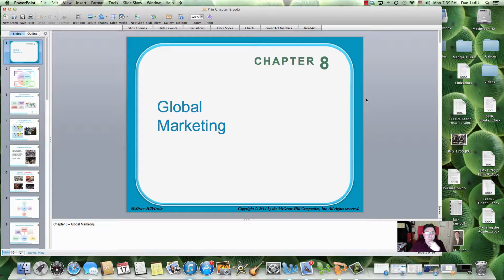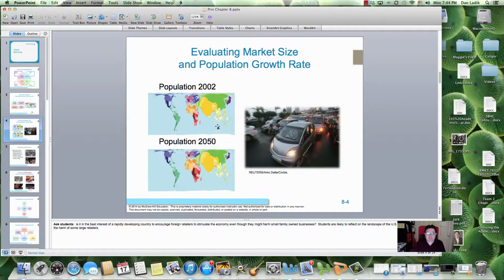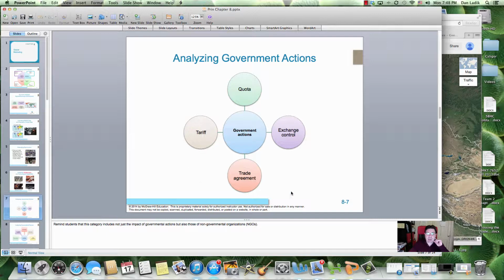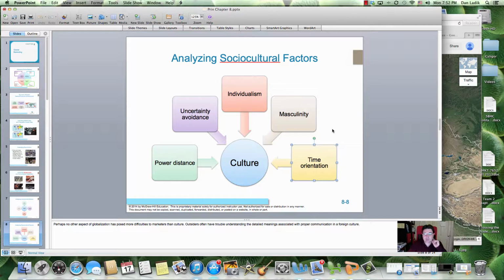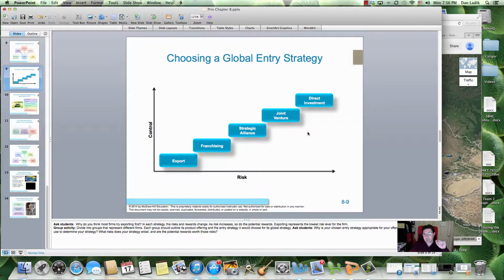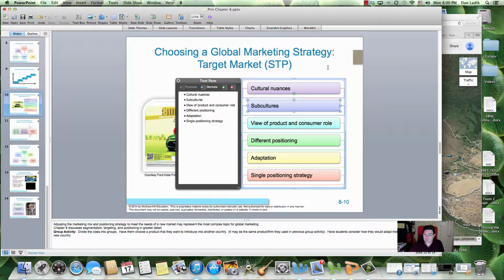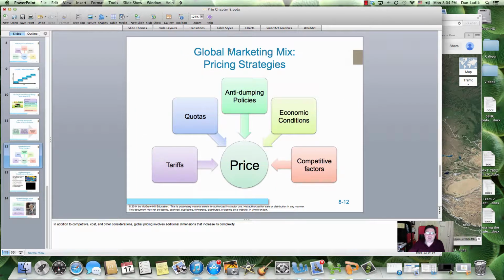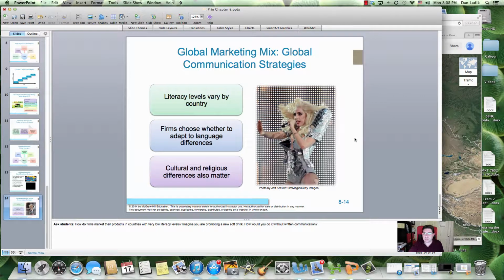Principles Chapter 8